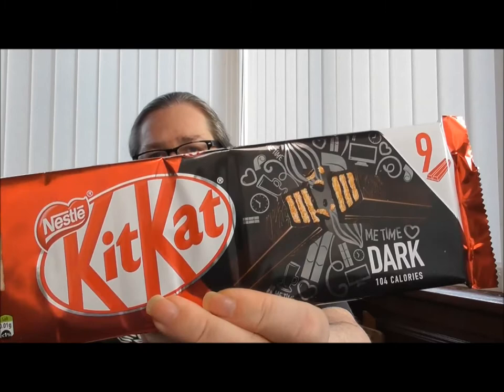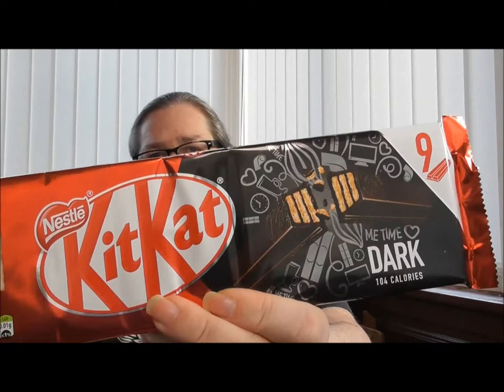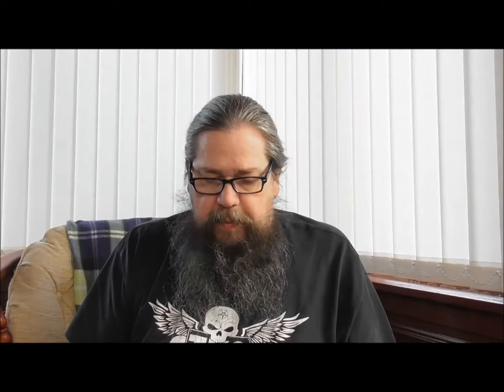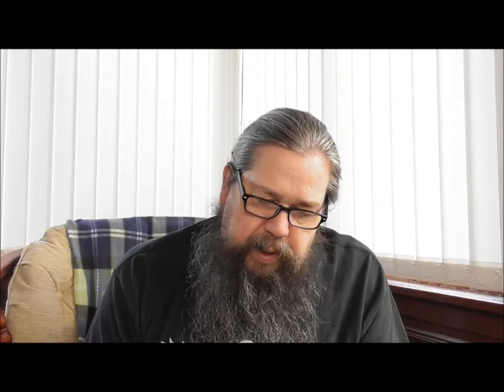Scotsman tries different Kit Kats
I was out shopping and found all these flavours of Kit Kats and thought, why not see what they are like